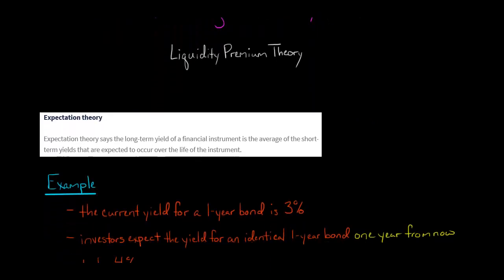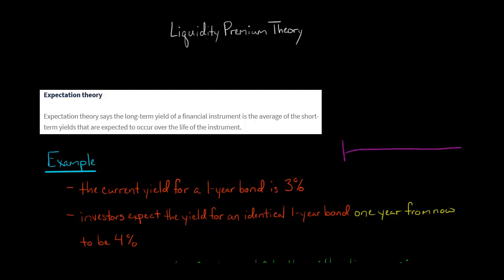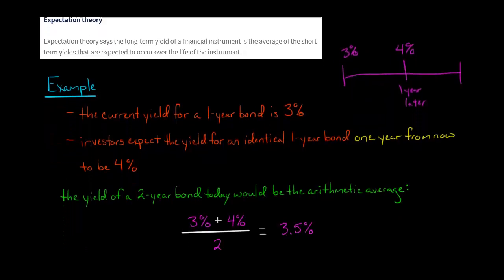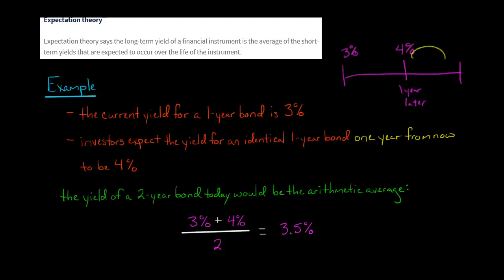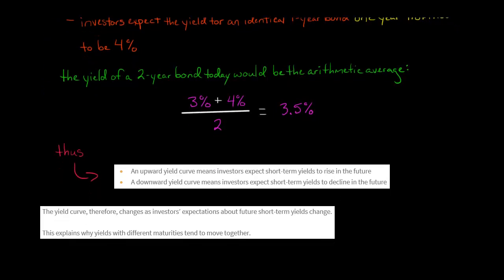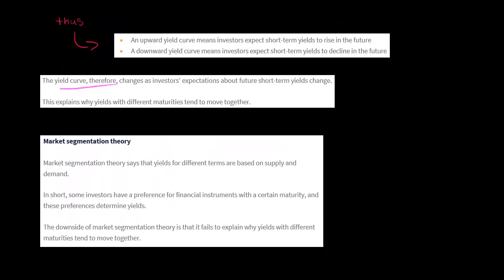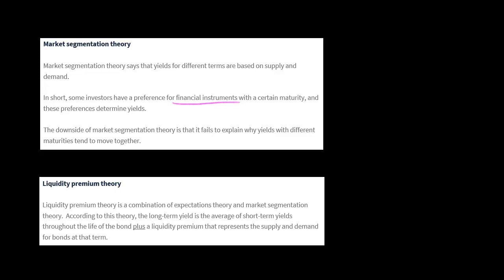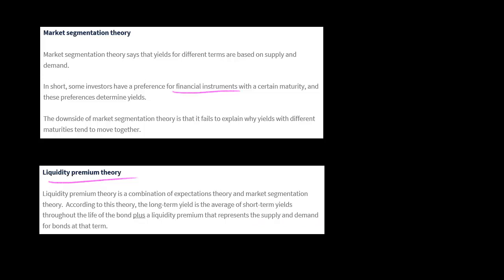3 Theories Explaining the Shape of the Yield Curve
There are three theories to explain the shape of the yield curve.

Expectation theory says the long-term yield of a financial instrument is the average of the short-term yields that are expected to occur over the life of the instrument.  Thus:
• An upward yield curve means investors expect short-term yields to rise in the future
• A downward yield curve means investors expect short-term yields to decline in the future

The yield curve, therefore, changes as investors’ expectations about future short-term yields change.  This explains why yields with different maturities tend to move together.

Market segmentation theory says that yields for different terms are based on supply and demand.  In short, some investors have a preference for financial instruments with a certain maturity, and these preferences determine yields.  The downside of market segmentation theory is that it fails to explain why yields with different maturities tend to move together.

Liquidity premium theory is a combination of expectations theory and market segmentation theory.  According to this theory, the long-term yield is the average of short-term yields throughout the life of the bond plus a liquidity premium that represents the supply and demand for bonds at that term.
ACCESS INDEX OF VIDEOS
CONNECT WITH EDSPIRA
CONNECT WITH MICHAEL
ABOUT EDSPIRA AND ITS CREATOR